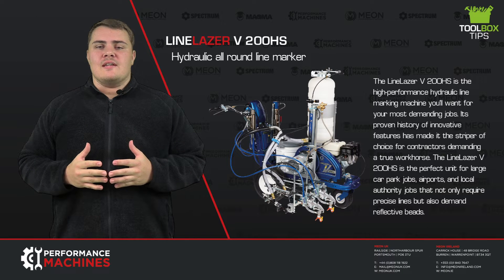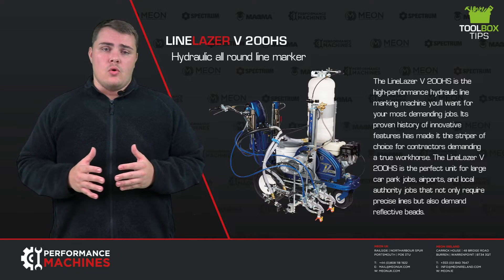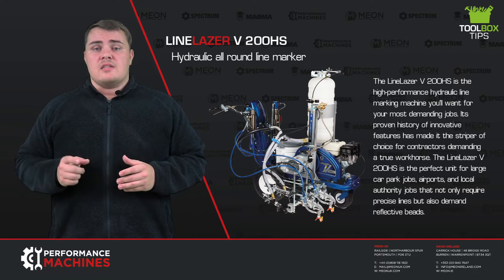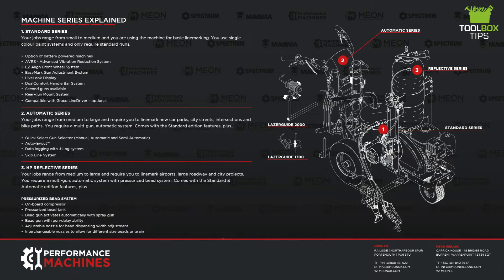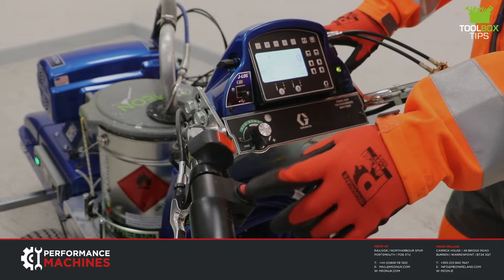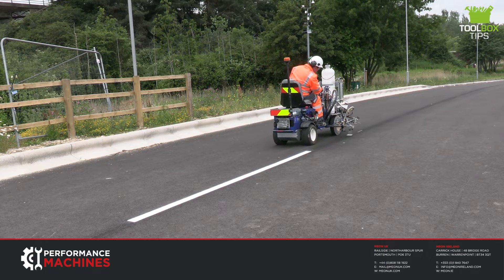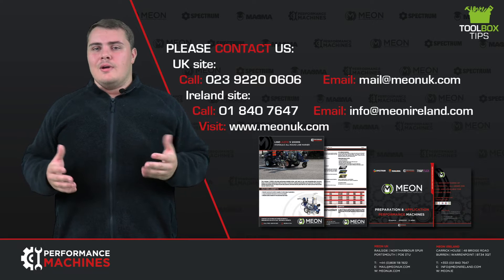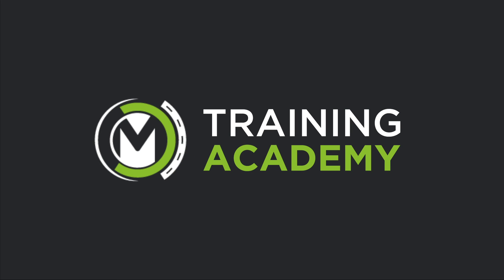ToolBox Tip's | Graco LineLazer V 200HS The all-round Line marking machine | Presented by Meon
The 200HS is the high-performance hydraulic line marking machine, that you will want for your most demanding jobs.

It’s proven history of innovative features has made it the line marker of choice, for when contractors are demanding a true workhorse.

The hydraulic system that the 200HS uses is far more sustainable, consistent, practical, and requires less maintenance. For this reason, this system has an advantage over the mechanical and electrical line marking machines when it comes to usage.

Hydraulic systems are capable of moving heavier loads as well as providing greater force than mechanical or electrical. The hydraulic system provides constant force and torque, regardless of how fast it is going, something which isn’t possible in electrical or mechanical systems.
Proven to be far more durable than their electrical and mechanical counterparts. They work better, for longer and are less likely to break down or fail due to their much simpler and more robust design.
The fact they have fewer moving parts than other systems mean’s there is already less chance of a problem.

Hydraulic systems also need a lot less maintenance, only needing simple checks very infrequently, for example, replacement filters, and fluid samples to ensure everything is working properly.

This makes the 200HS perfect for large car parks, airports, and local authority jobs, that not only require precise lines, but reduced stoppages, errors, maintenance, and working time. Also, if demand reflective beads.
Not to mention the accessories that you can attach to the machine to improve your line marking experience and output. You can attach either the 1700 or 2000 LazerGuides, where you use laser dots or lines to help guide the line you are spraying.

Furthermore, why walk when you can ride one of the LineDrivers, which come in either petrol or electric.

They help reduce user fatigue and improve speed on jobs, helping to improve on performance.

If you add the electric version of the LineDriver, this machine becomes a Hybrid unit, which makes it more environmentally friendly.
If you wanted to go fully electric, then we would recommend our RoadLiner machine which is an upgraded LineLazer ES 2000 and upgraded LineDriver ES.

The 200 HS can come in three different machine series variations and is one of only two machines in the Graco range that provide this feature. There is the… Standard Series, Automatic series, and Reflective series.
When it comes to The Standard Series, your Jobs would range from small to medium, and you would only be using the machine for basic line marking requirements.

You will only be using single colour paint systems and only require standard gun or guns depending on if you need double lines.
There are two machine options for the standard machine, which is single gun or dual gun.

The Automatic series, jobs will range from medium to large and require you to line mark new car parks, city streets, intersections, and bike paths.
The automatic series comes with all the benefits as the standard series, but there is now an onboard computer system, which provides Quick Select Gun Selector for Manual, Automatic and Semi-Automatic guns.
The Auto-layout™ system which allows you to layout and calculate all job requirements reducing worktime and fatigue.

Not to mention Data logging with J-Log system, where you can track your jobsite data.

The Skip Line System which allows you to automatically apply skip lines without all the hassle of marking out yourself.

There are three options in the automatic series, which are single gun, dual gun, and dual auto and mechanical gun.

And finally, the Reflective Series, where jobs range from medium to large and require you to line mark airports, large roadways, and city projects that require reactive beads.

Comes with all the features and benefits of the Standard & Automatic series, with the added pressurized bead system...

Reflective series is used for applying glass beads for reactive or reflective purposes, grain for increasing slip resistance, or often a mixture of these.
No need to apply by hand or worry about inconsistent spreading of beads, the system provides the perfect application method.

There are three options in the reflective series, which are single gun, auto gun, and dual auto gun.

Lastly, 200HS training can be provided in person at Meon in Portsmouth, where we also show you around the Meon experience centre. We provide food and drink on the day also.

The other options are we can visit you on site at your depot and not to mention you will also be given access to our online training portal course.
In our Training Academy courses, you can watch our online version of training videos. Giving you the opportunity to go back and look over the training videos anytime.